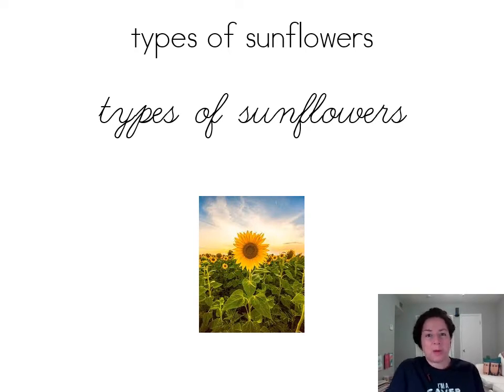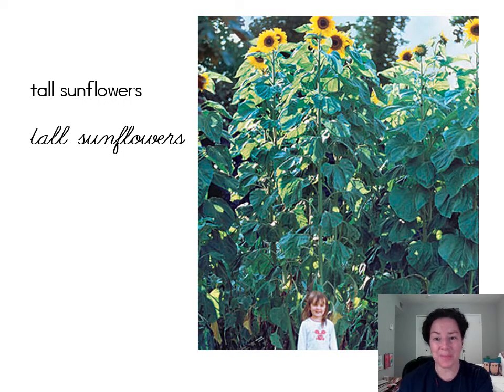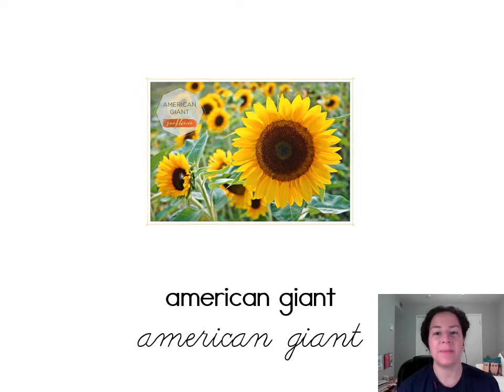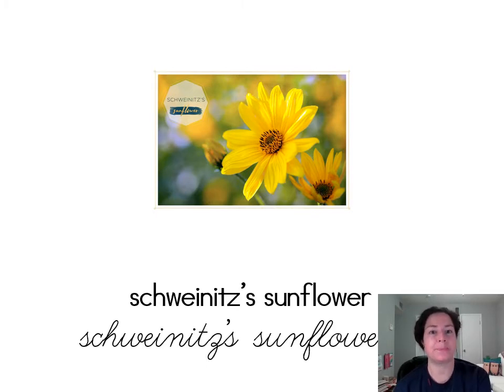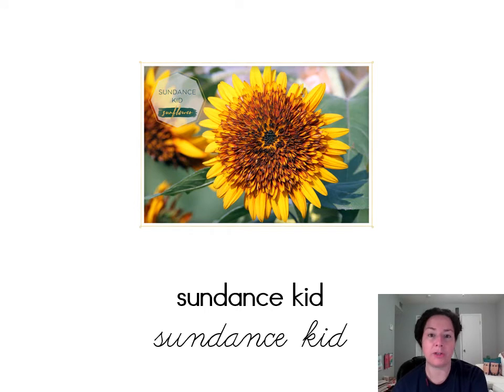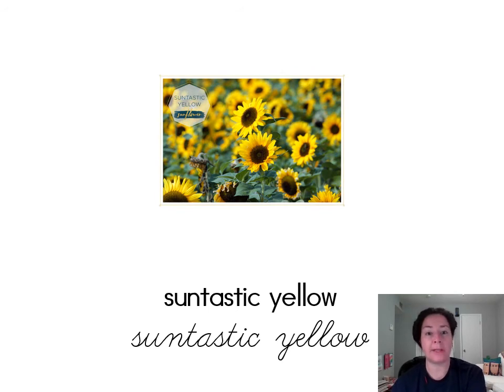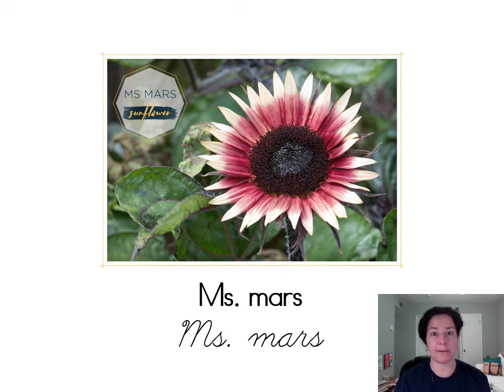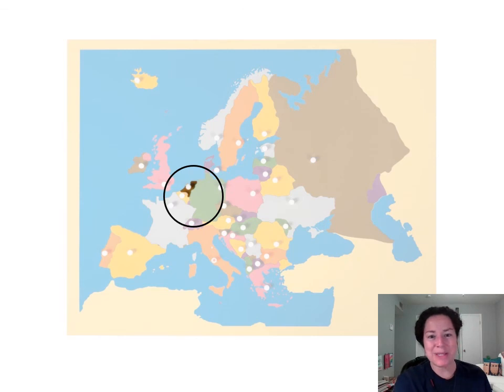Different types of sunflowers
Lesson on the names of different types of sunflowers